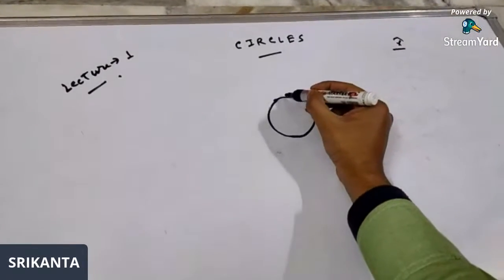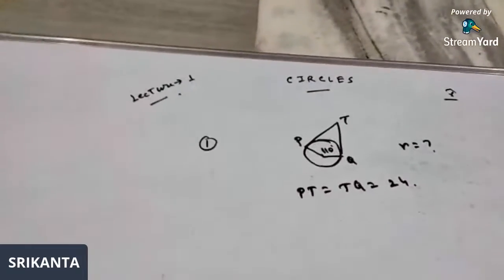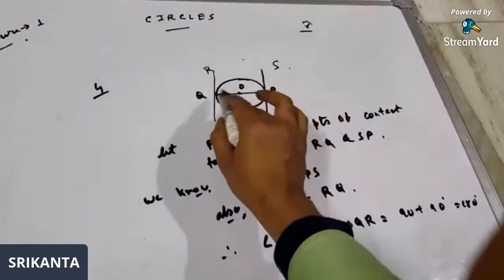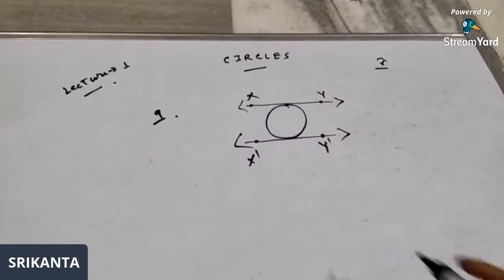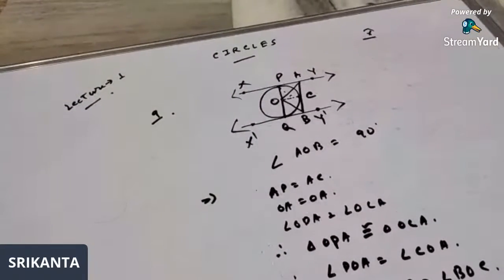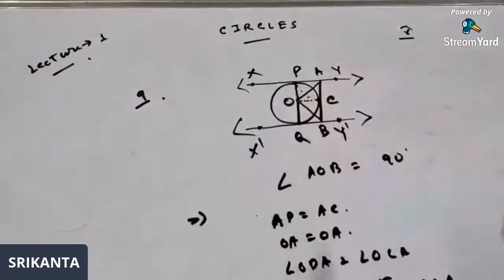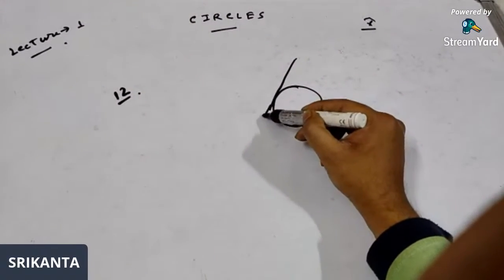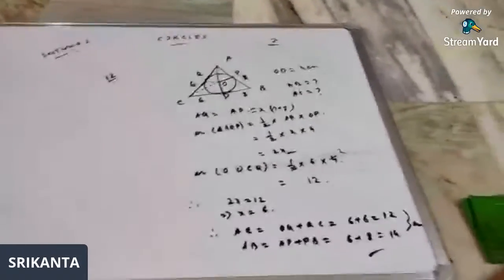CLASS-X_MATH_lecture -1_ CIRCLES